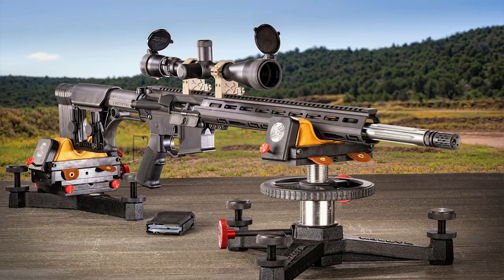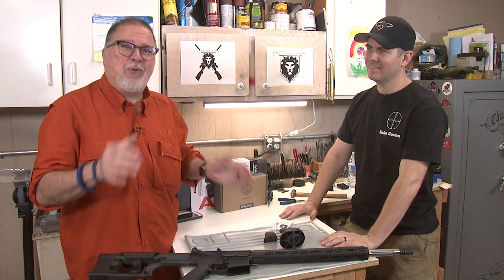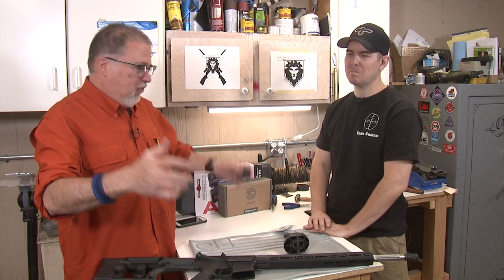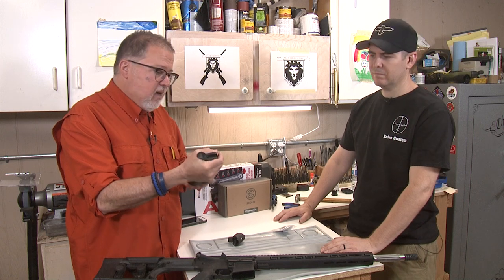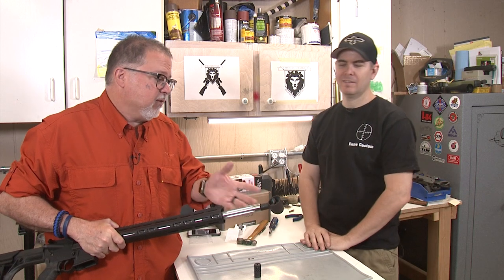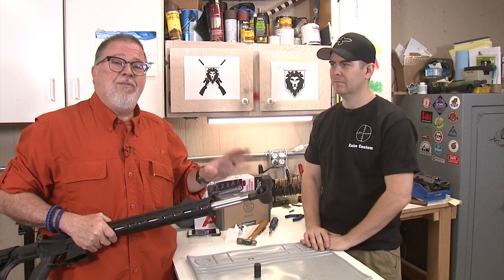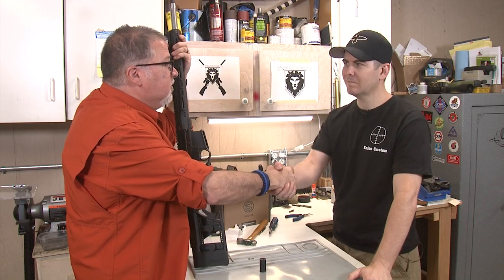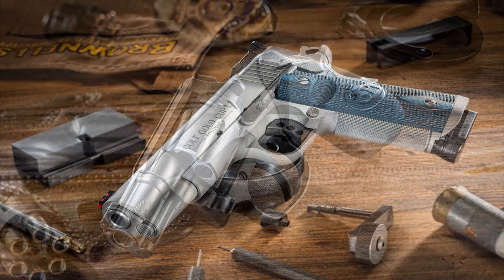JP Muzzle Brake #1065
In this episode of Gun Stock Reviews we take a brief look at the JP Muzzle Brake for MSR's.

1. Adobe Premier Editing Software
2. Adobe After Effects
3. Abobe Photoshop
4. Westcott Flex Daylight Set
5. Sanken COS-11D Lavalier Mic
6.  DJI Mavic 3 Drone
7. Epic GoPro / Action Camera Mount for your Boat
8. Dracast Pro On-Camera Light
9. Dracast Halo Ring Led Light
10.  Nikon Z9 Mirrorless Digital Camera
11. Sony PXW-FX9 XDCAM 6K Camera System
12. Quick Release Shoulder Plate
13. The New Pelican Air Travel Cases!
14. Westcott Scrim Jim
15. Sony A7 4k Video and Still Second Camera
16. Go Pro 10